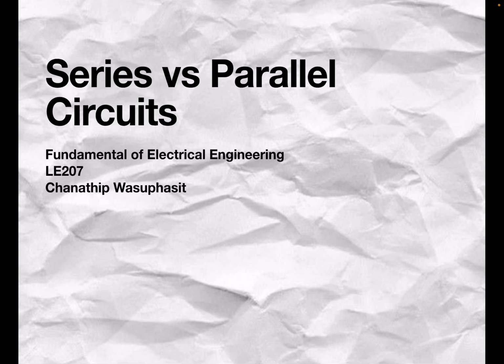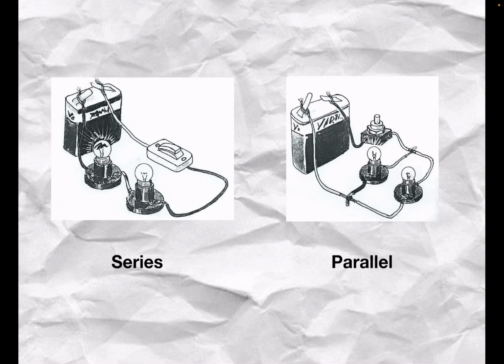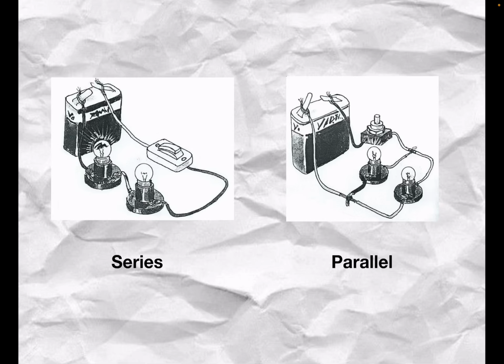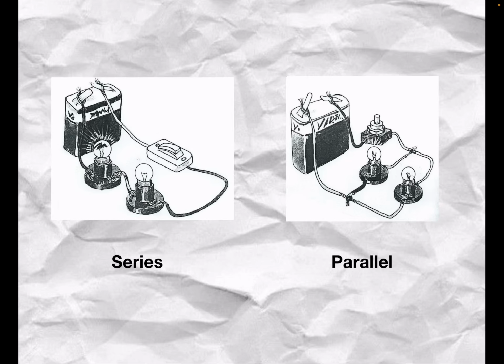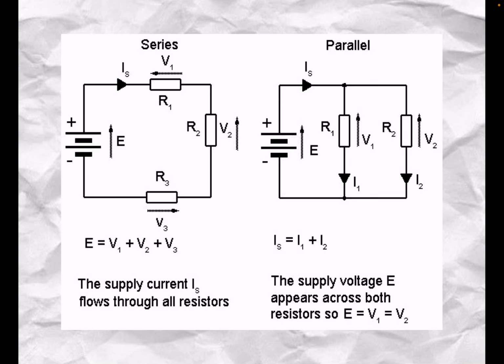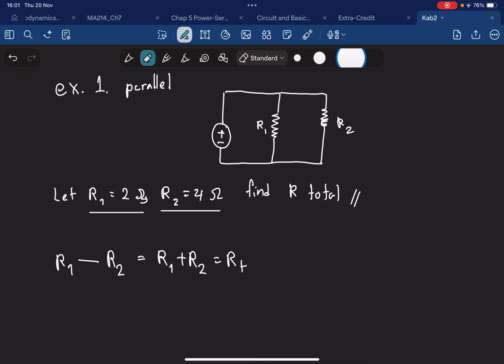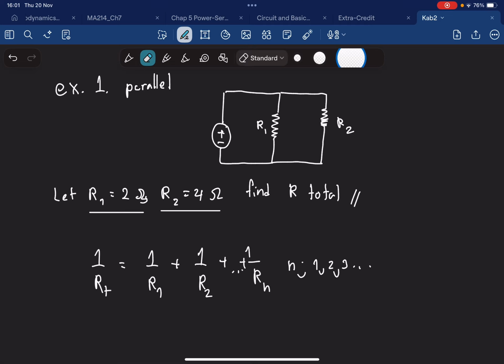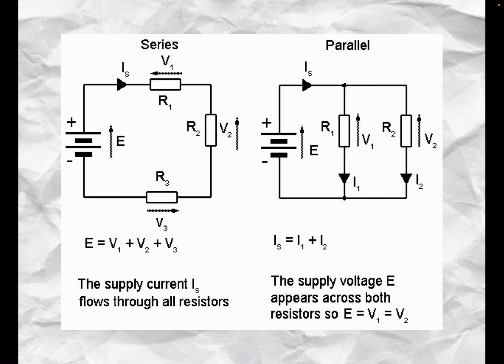20 November BE 2568